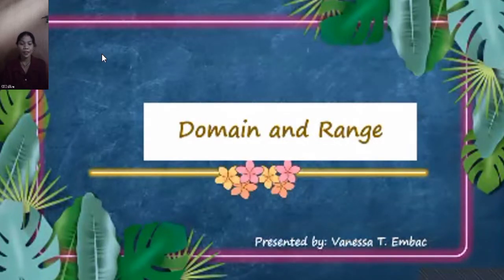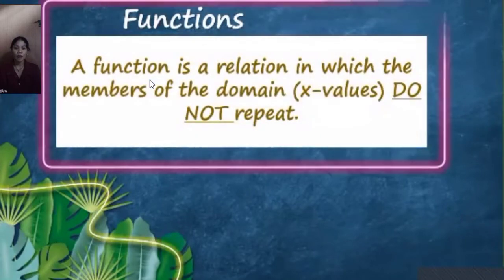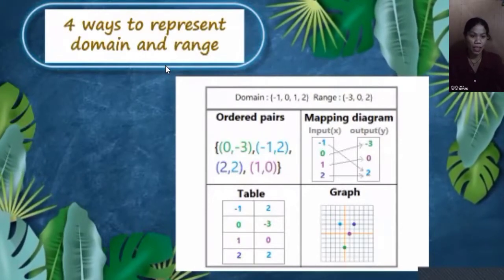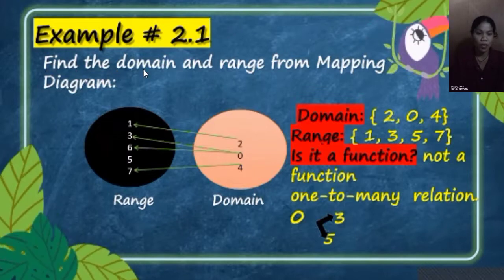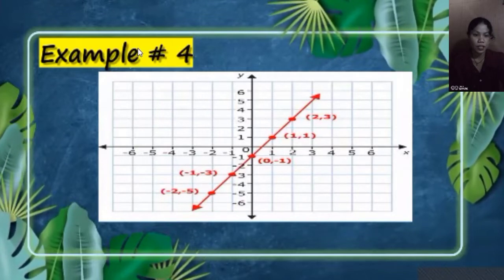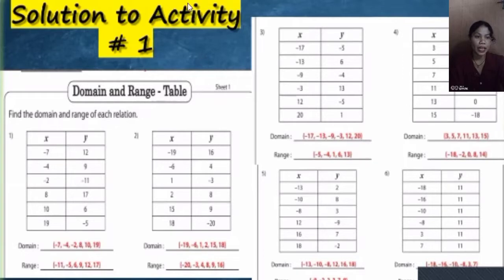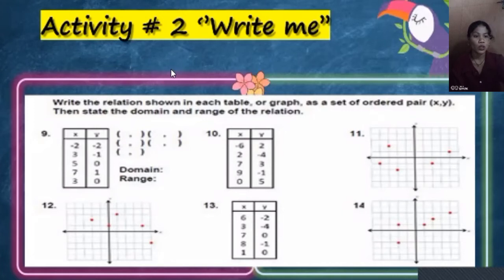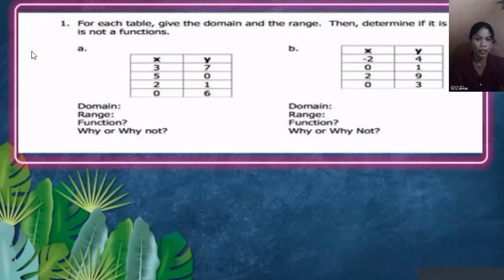Math 15-Final Performance Task (Embac)